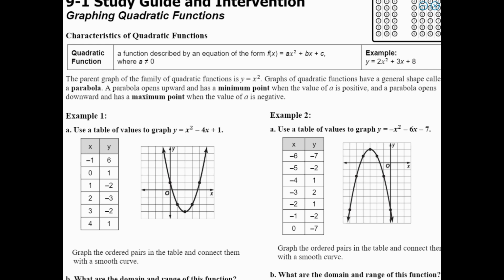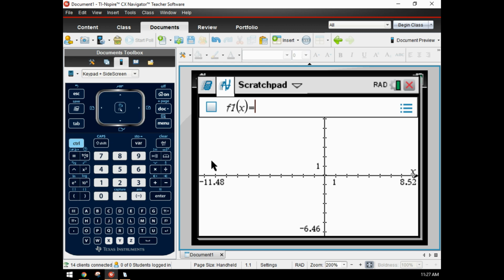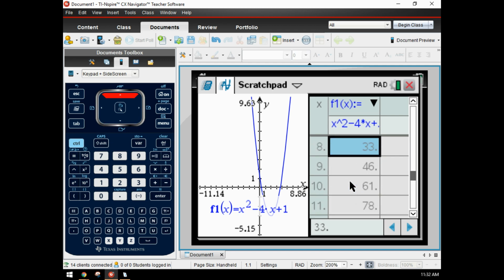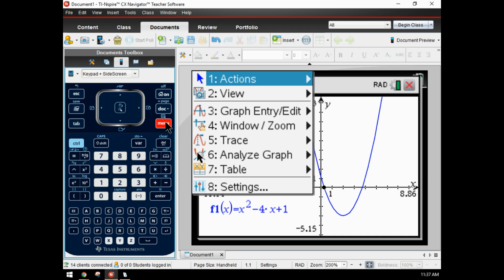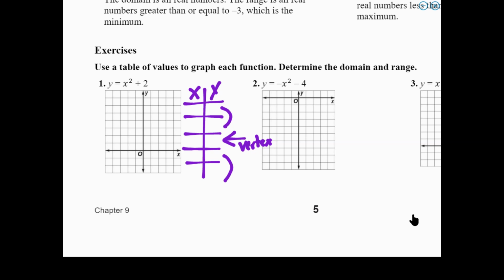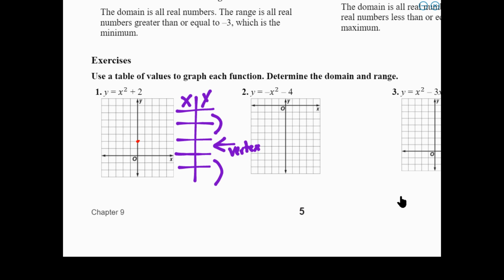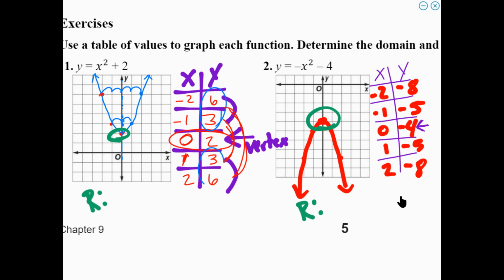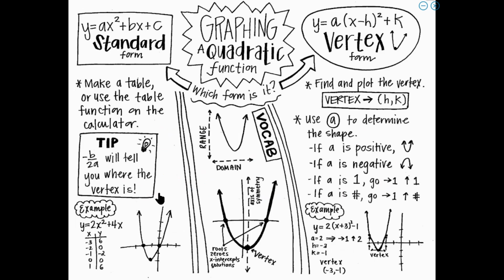5.1.4 Graphing Quadratics